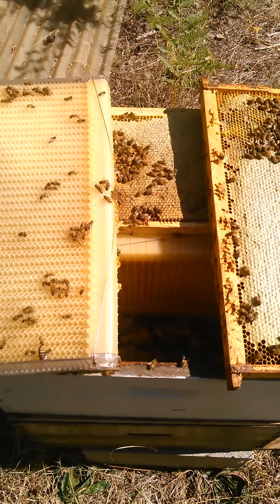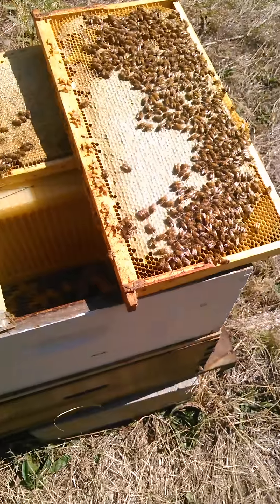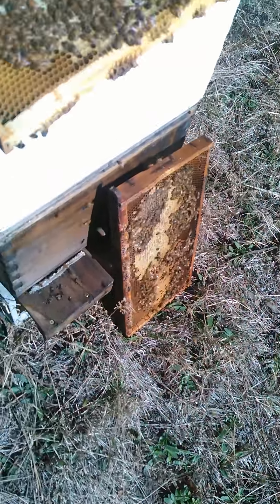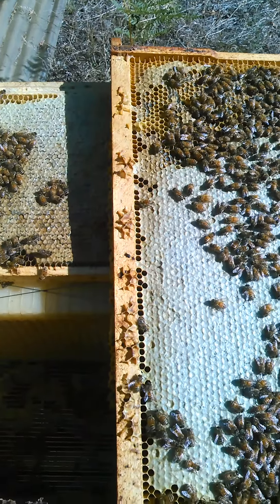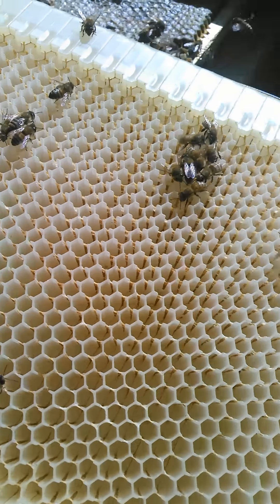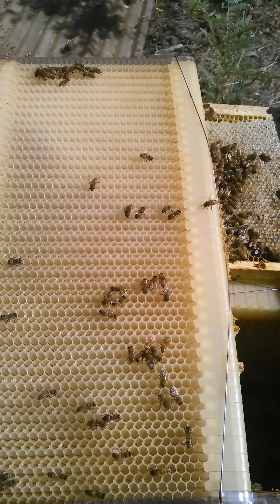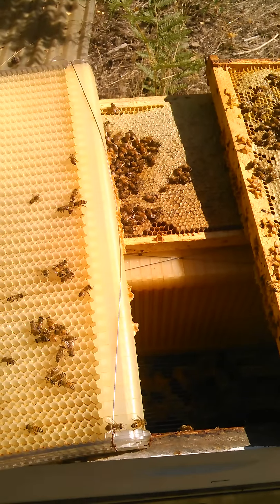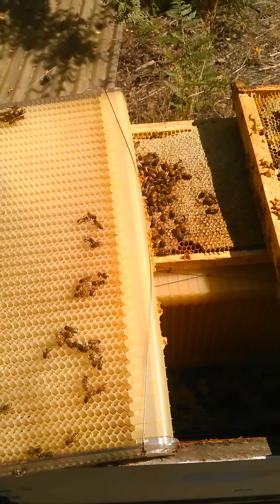2015 FlowHive end of season review.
2015 FlowHive end of season review.  I found that the bees did not like the Flow frames.  In all fairness to FlowHive, it was a hot and dry summer with very little nectar.  I will have to try again next year to see if they accept them.